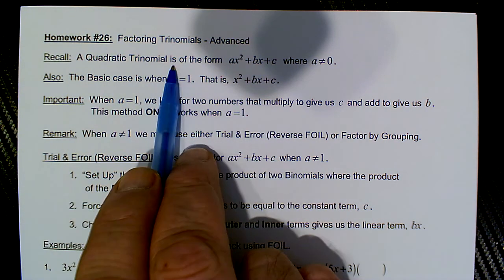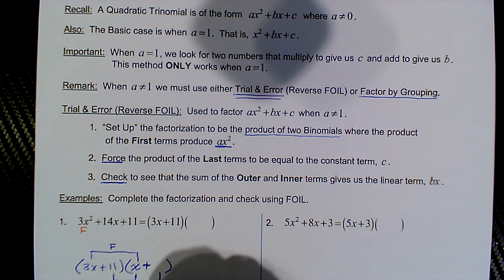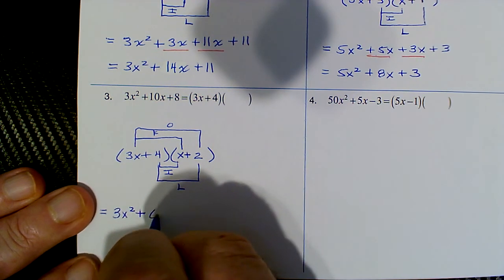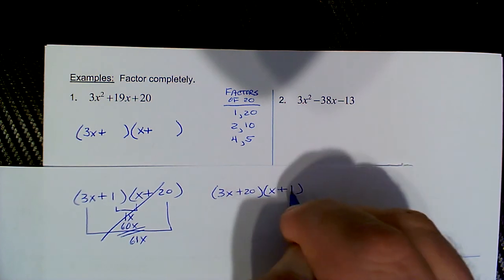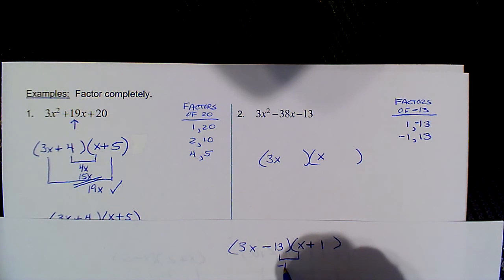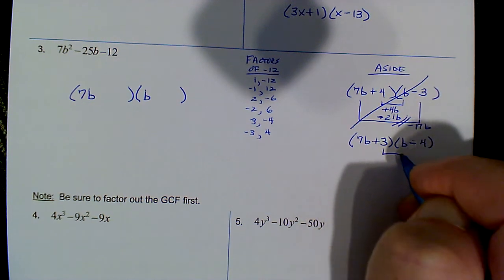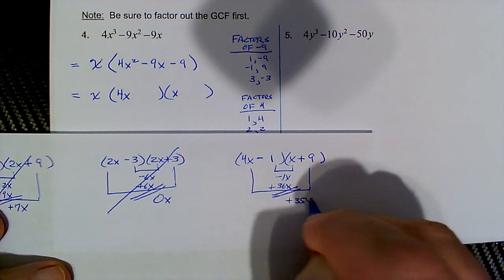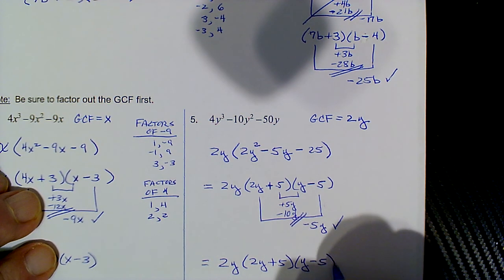023 HW #26 Video Lecture